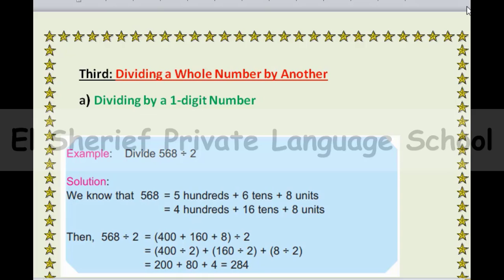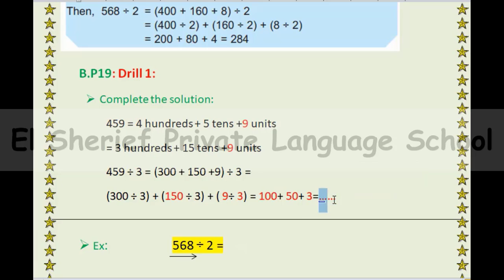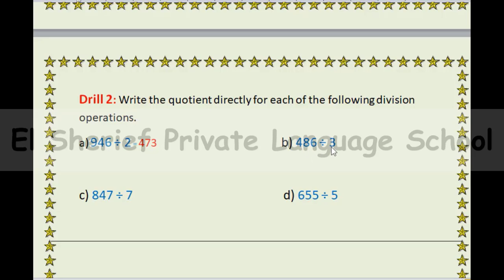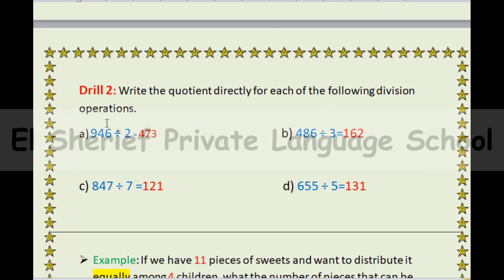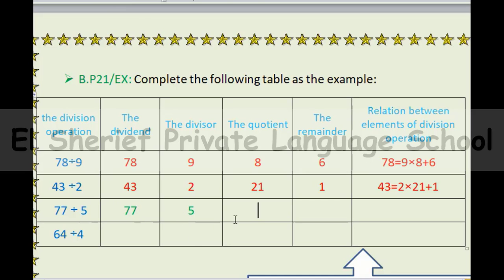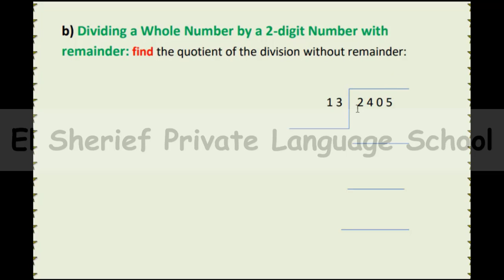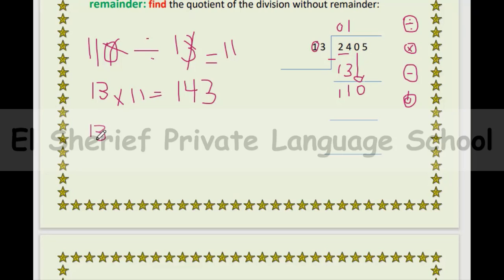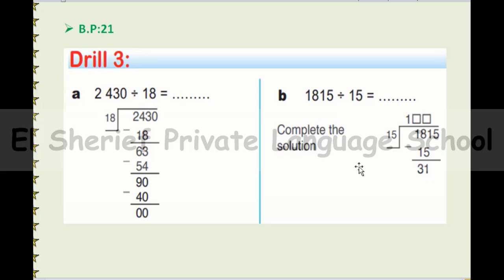Maths - G4 - T1 - U1 L4 (Part 4)